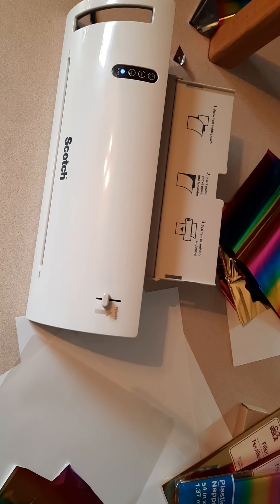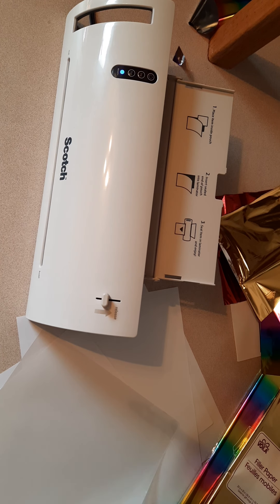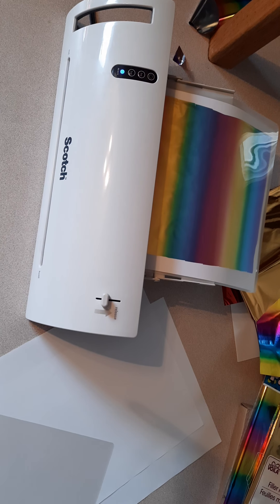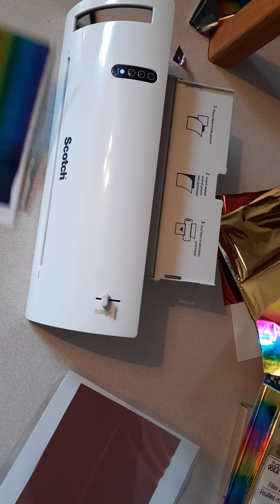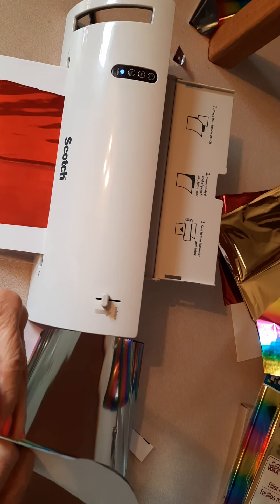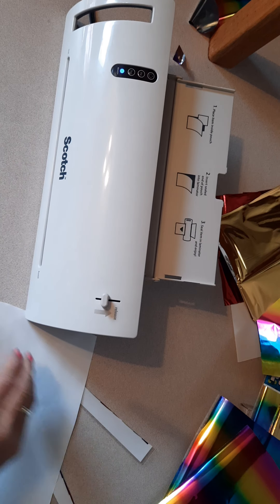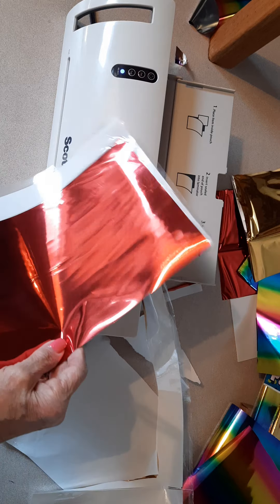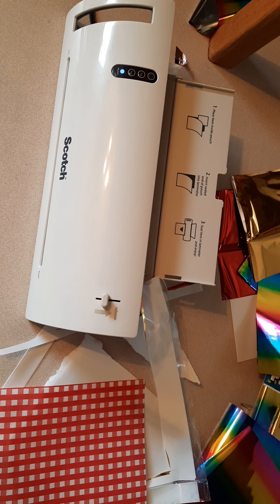How to laminate foil tissue to use with die cutting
I bought foil tissue to try cutting dies but it was too thin.  I thought if I laminated  it I could use it
Ann Melvin from Positively papercrafts had laminate napkins and I followed her instructions.